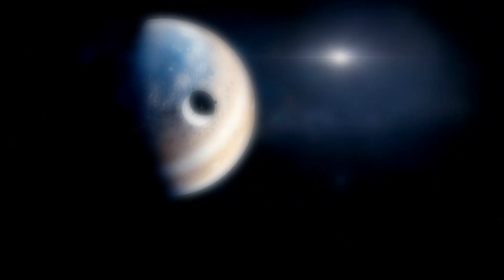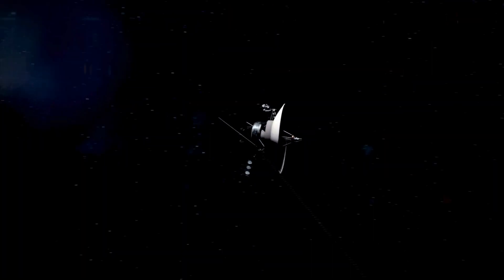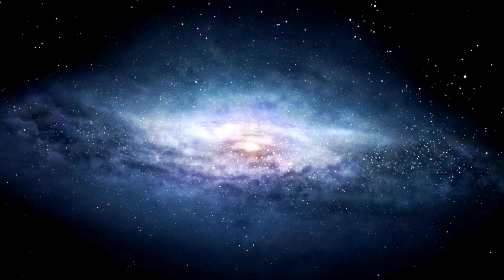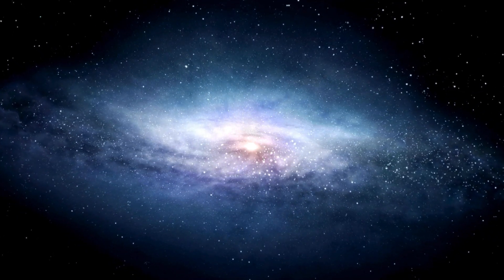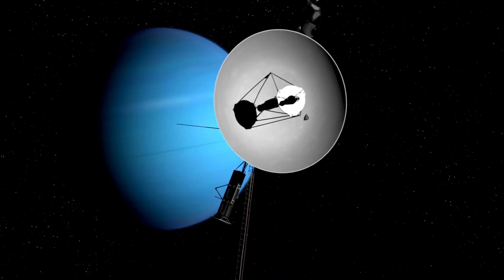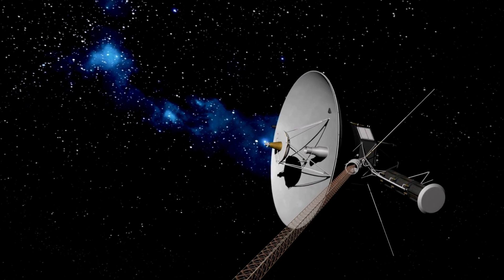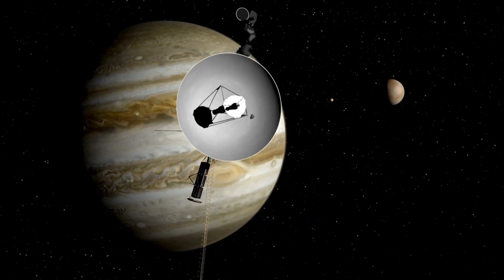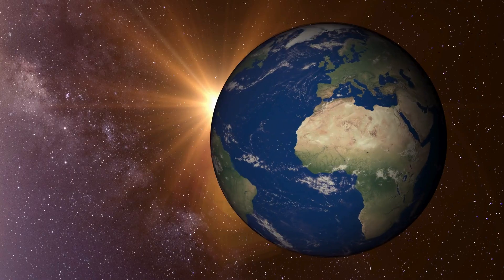Neil deGrasse Tyson: “Voyager 1 Has Just Detected 300 Massive Objects In Space!”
In today's fascinating video, we delve into an incredible announcement by the renowned astrophysicist Neil deGrasse Tyson. Voyager 1, humanity's farthest and one of its most famous spacecraft, has recently detected 300 massive objects in the vast expanse of space! 🚀✨